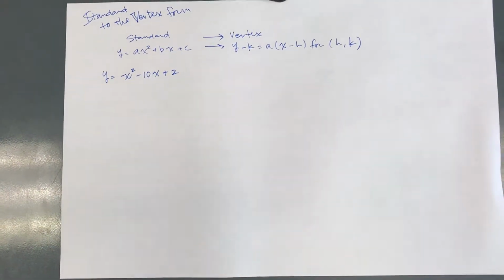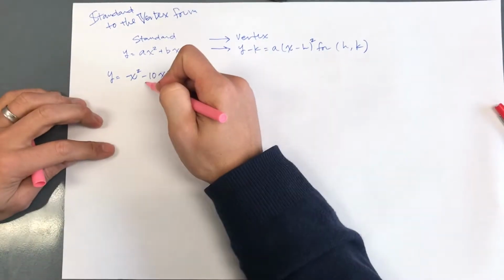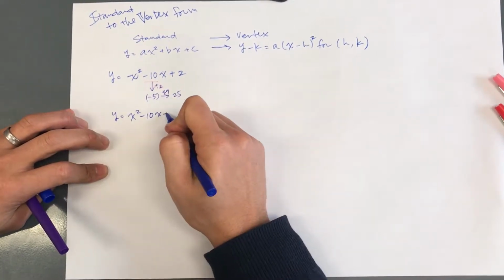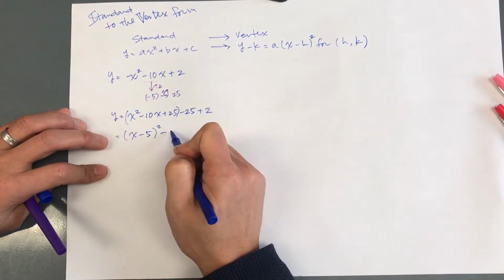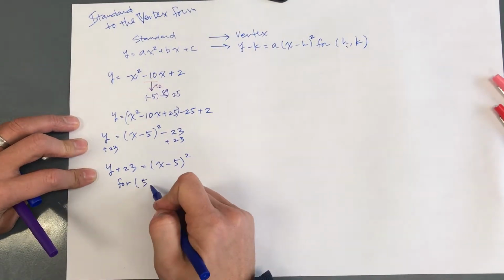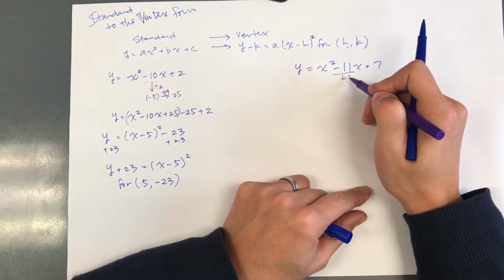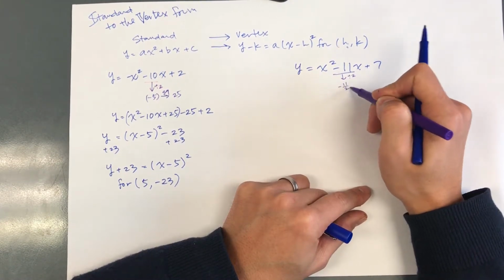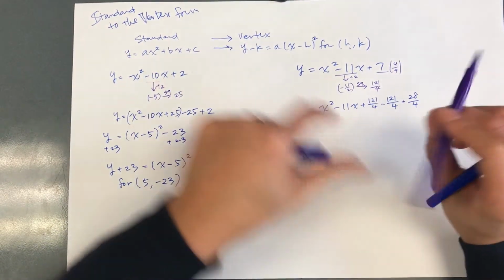8.7 Standard to the Vertex Form